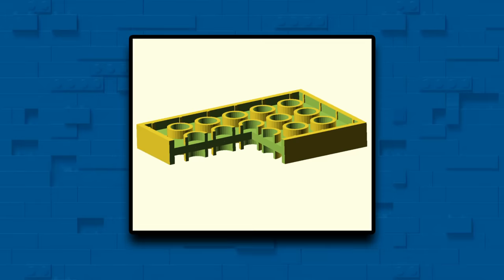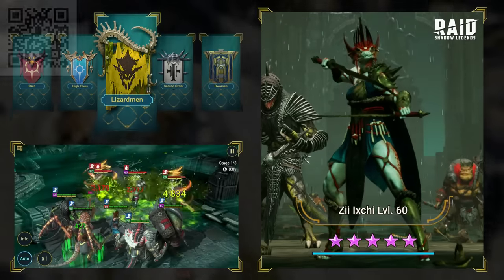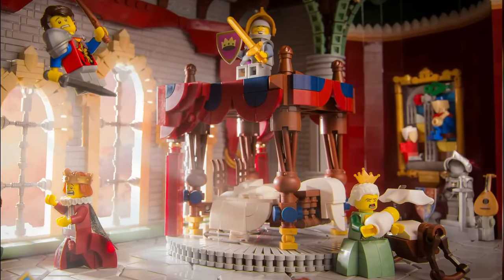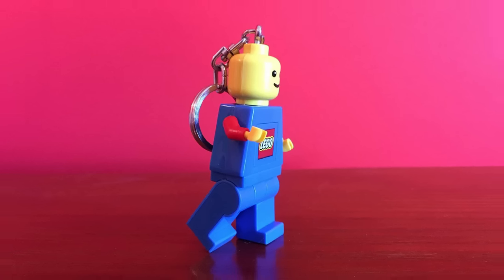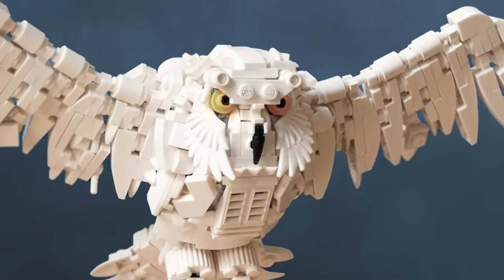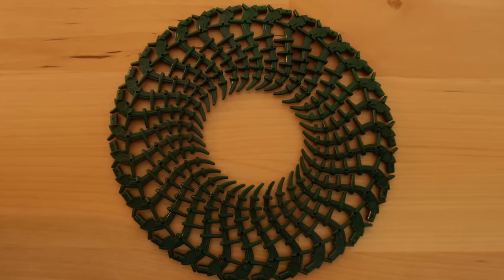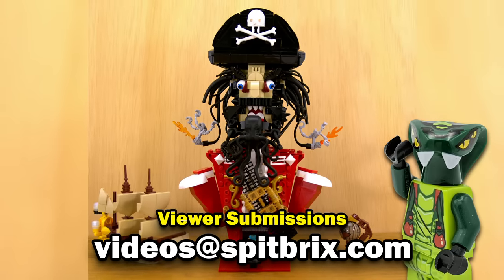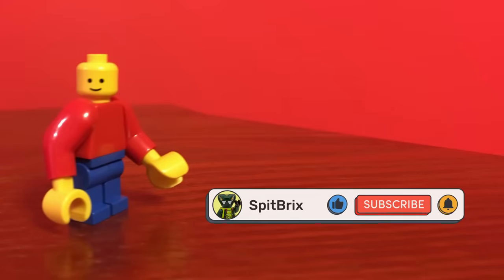900 IQ LEGO BUILDING TECHNIQUES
✅ Install Raid for Free Mobile and PC and get a special starter pack with an Epic champion Knight Errant 🎉

Are these LEGO tricks genius or ridiculous? Let's explore the most clever and creative LEGO building techniques using bricks and LEGO minifigures. From cursed minifigures to illegal LEGO building techniques, the LEGO brick tricks in this video are sure to spark your creativity!